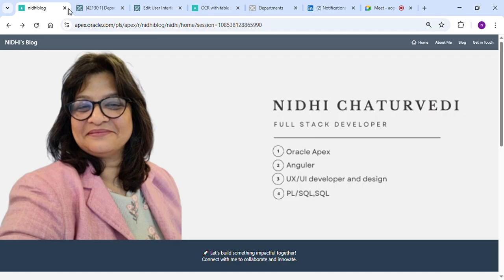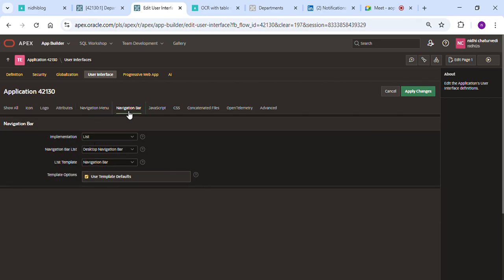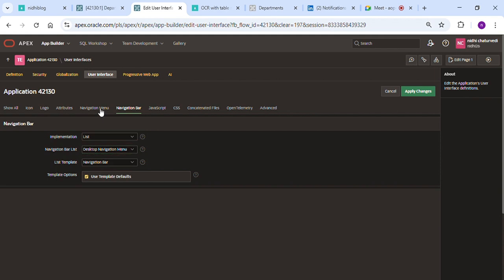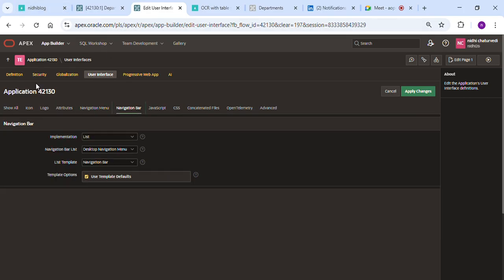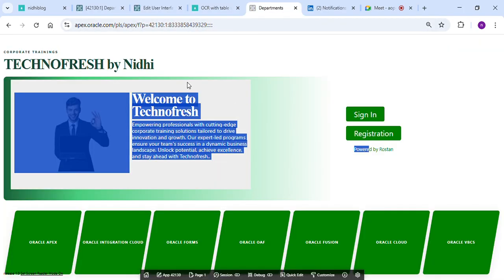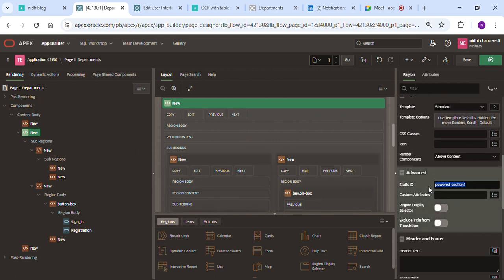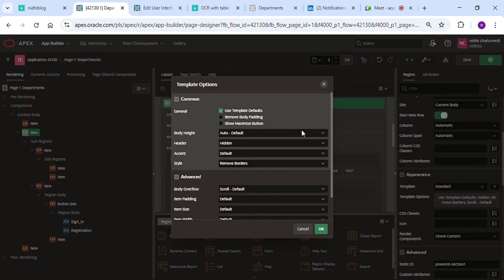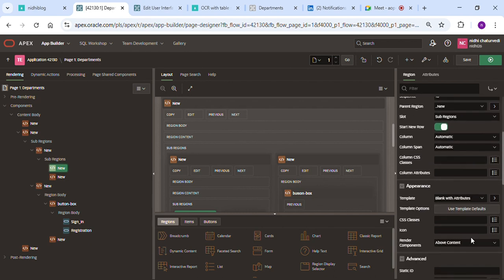Oracle APEX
Welcome to nationniro, your ultimate destination for Oracle APEX tutorials, tips, and tricks! Whether you're a beginner or an advanced developer, explore step-by-step guides, project demonstrations, and expert insights to master Oracle Application Express (APEX). Stay ahead with the latest updates, techniques, and best practices.